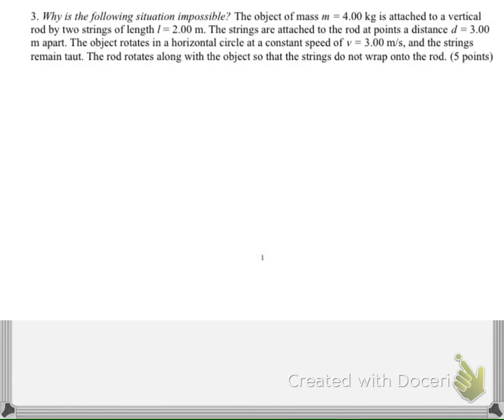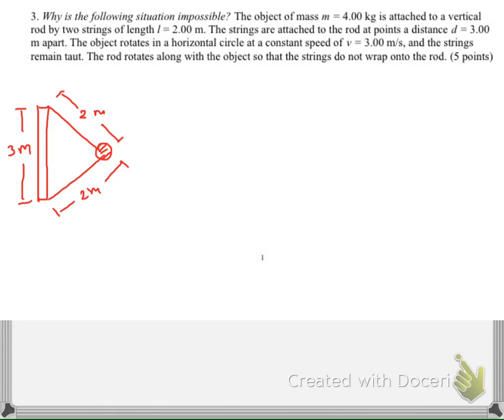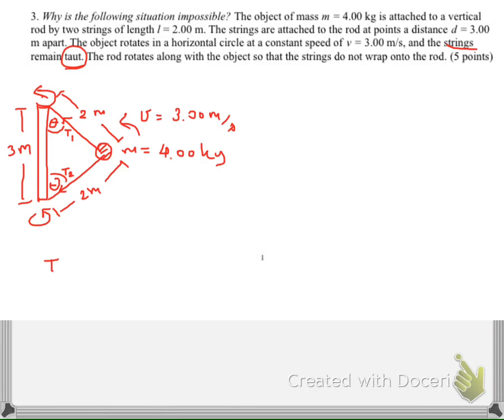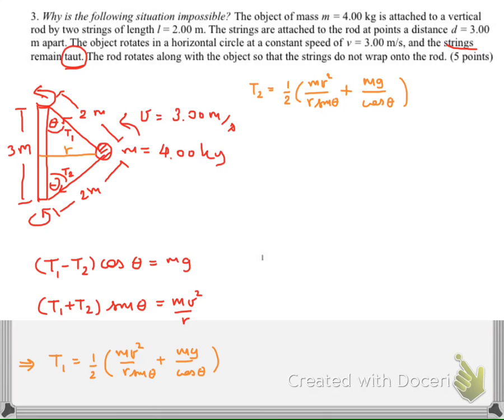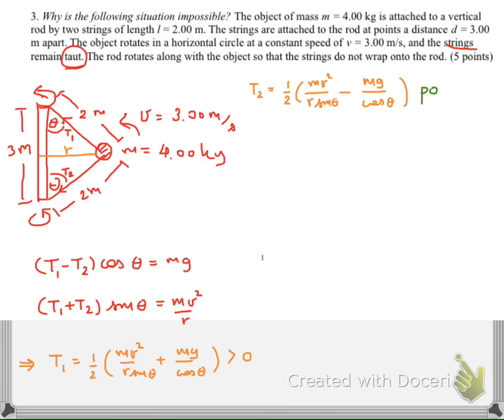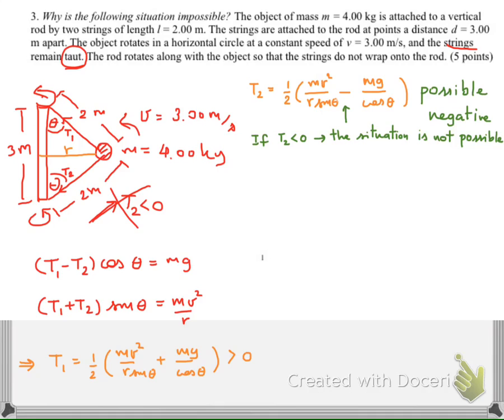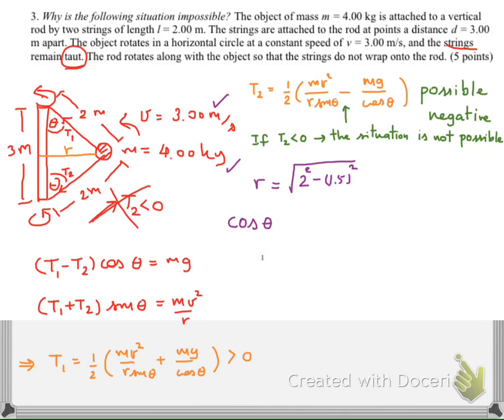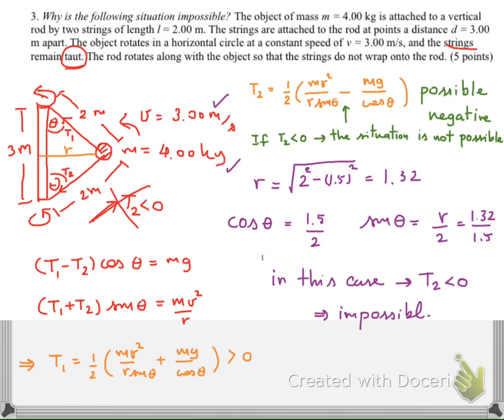test11-3 iup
solutions